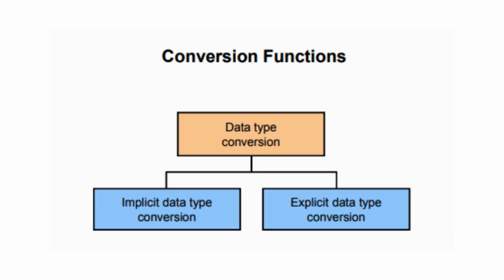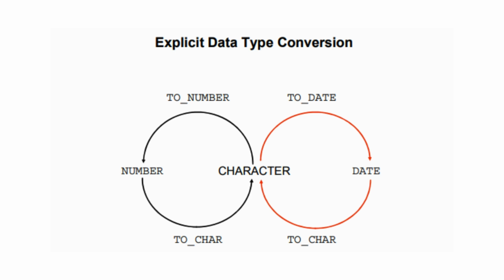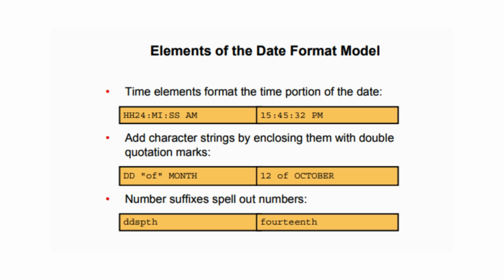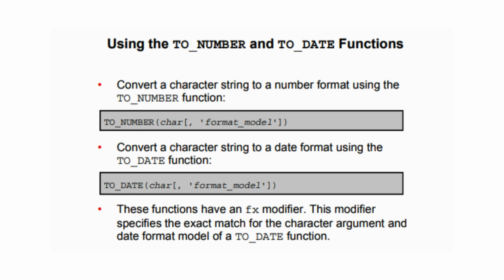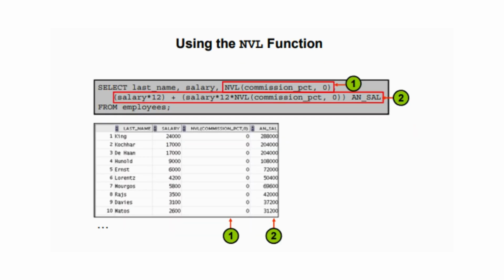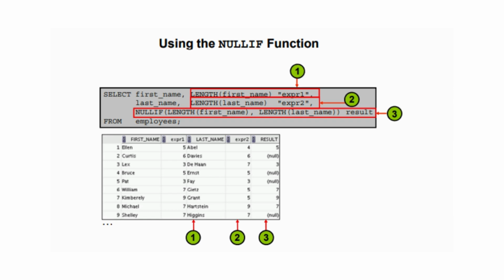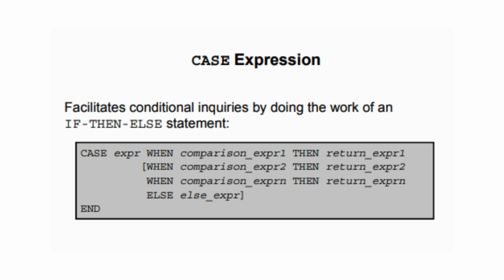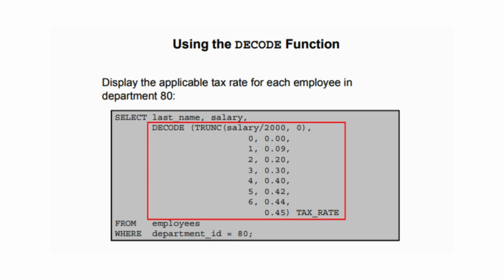5 - SQL Workshop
This video is to teach about "5 - SQL Workshop".